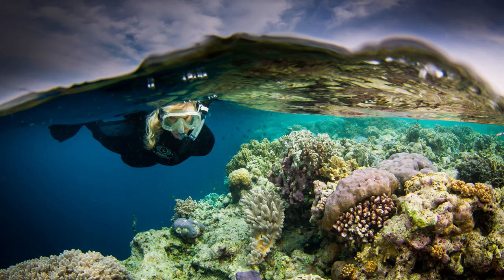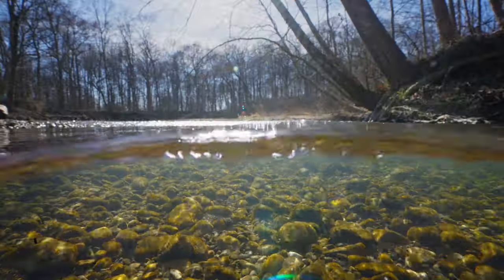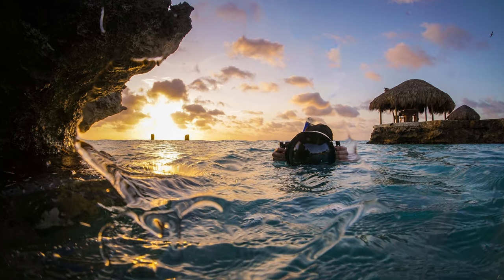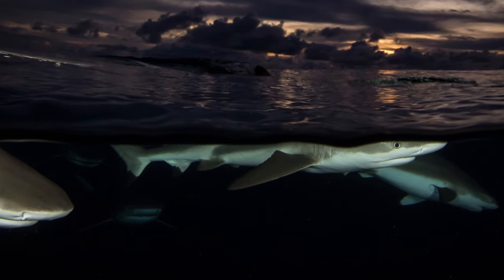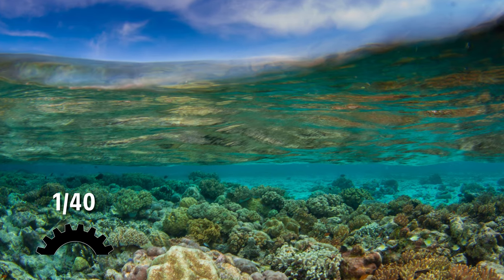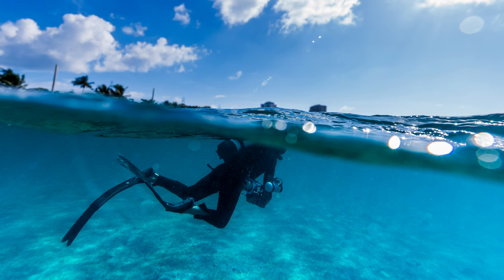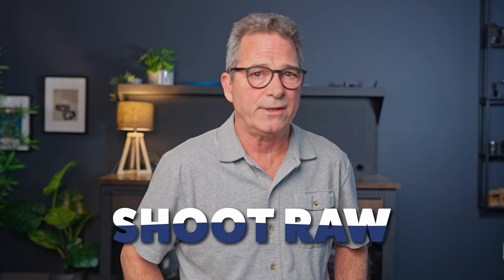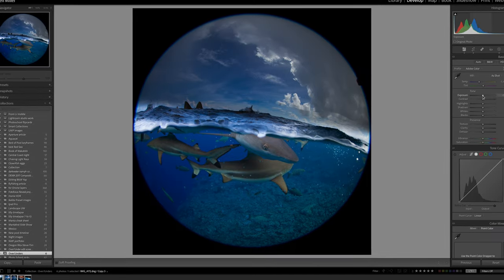Tips for Shooting Split Shots with an Underwater Housing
Split shots or "over-unders" - where the frame is half-in, half-out of the water - are some of the most iconic images in underwater photography. They have the unique ability to draw almost any viewer in and inspire their curiosity about life just under the surface of the water.

Of course shooting these 50/50 images comes with some unique challenges. Ikelite photo guru Steve Miller gives you his insights from over 40 years of shooting and teaching underwater photography.

ADDITIONAL READING

[0:00] Introduction
[0:40] Lens Choice
[1:04] Sun Placement
[1:41] Sunset Split Shots
[2:27] Depth
[2:56] Shutter Speed
[3:27] Controlling the Water Line
[4:23] Dealing with Water Droplets
[5:34] Editing Split Shots

Ambassador Steve Miller has been a passionate teacher of underwater photography since 1980. In addition to creating aspirational photos as an ambassador, he leads the Ikelite Photo School, conducts equipment testing, contributes content and photography, represents us at dive shows and events, provides one-on-one photo advice to customers, and participates in product research and development. Steve also works as a Guest Experience Manager for the Wakatobi Dive Resort in Indonesia. In his "free" time he busies himself tweaking his very own Backyard Underwater Photo Studio which he's built for testing equipment and techniques.

Code:5HMEWJB0ZFLTEPWQ